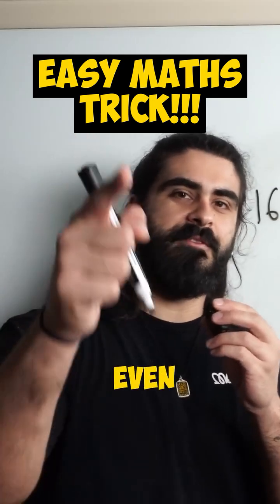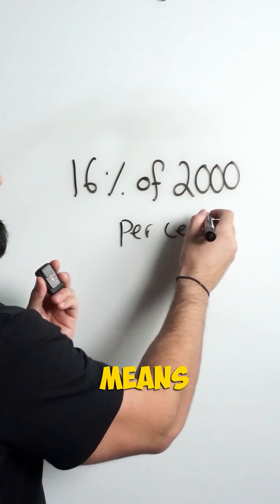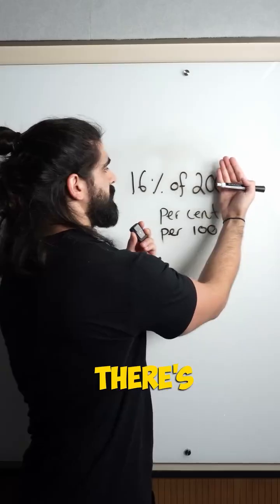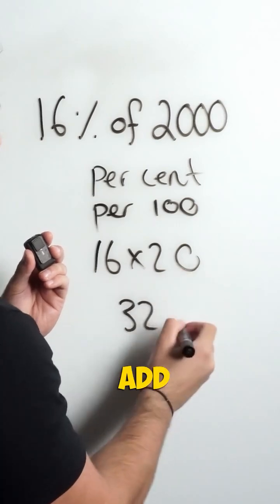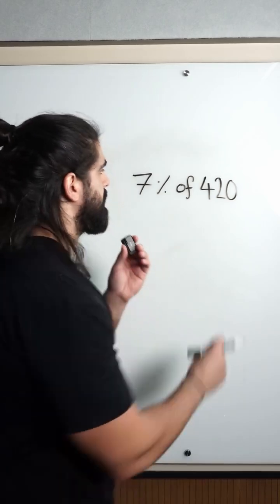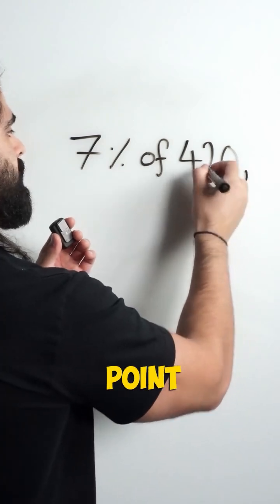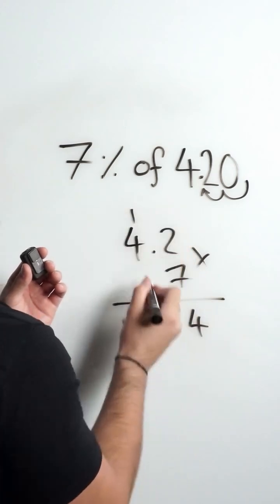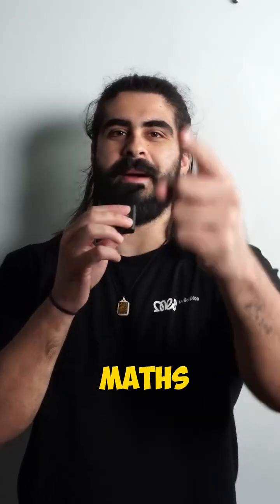Why Did No One Tell Me Understanding Percentages Was This Easy?